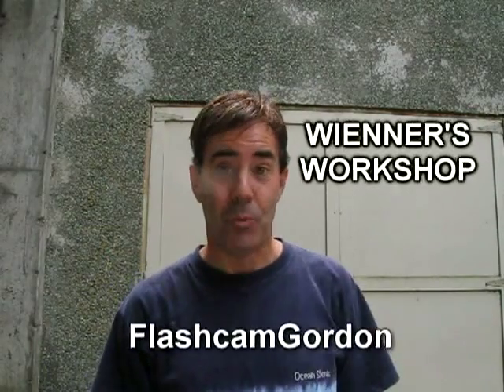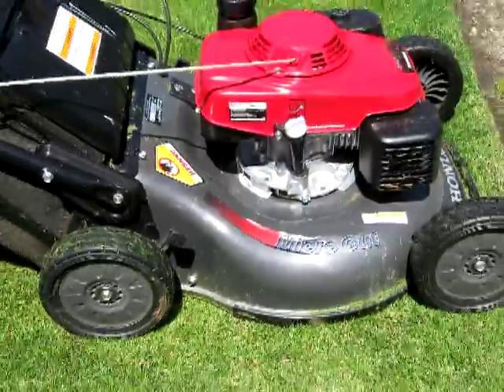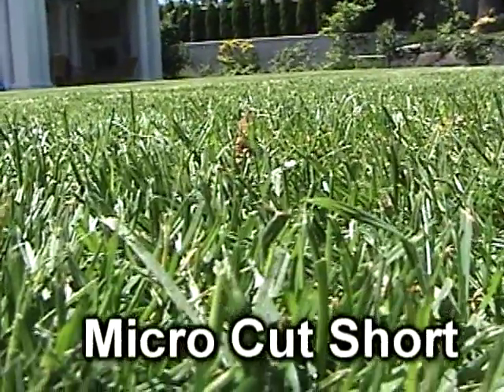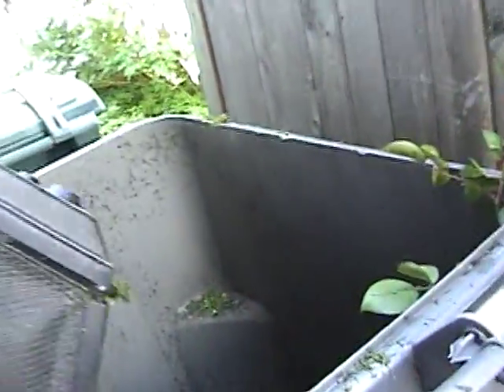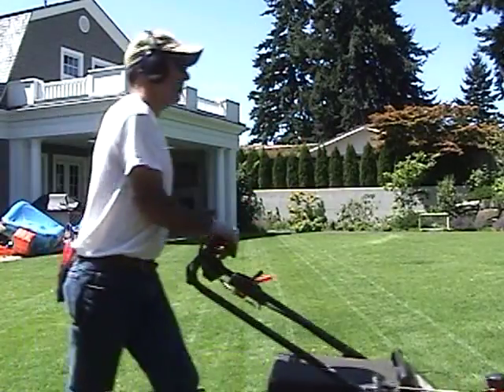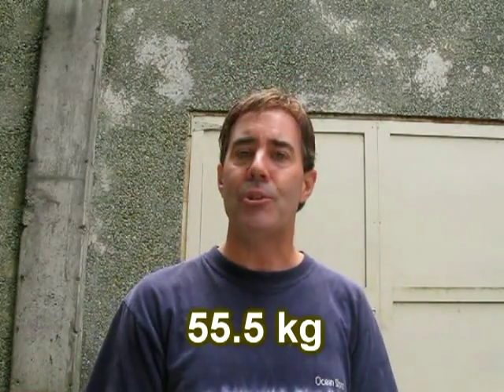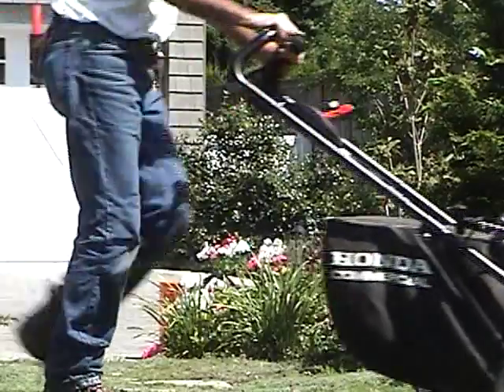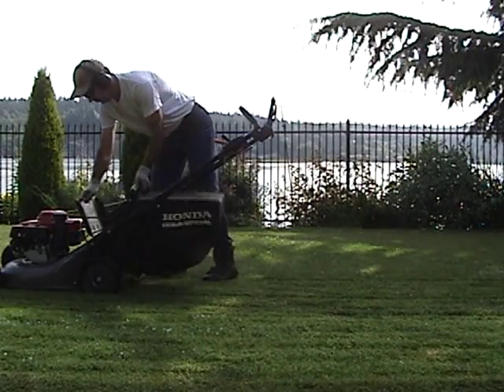Honda Commercial Mower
FlashCamGordon reports on the Honda model HRC216HXA Commercial mower.